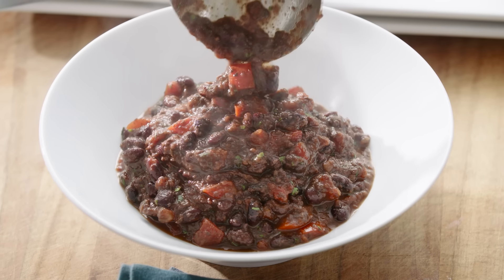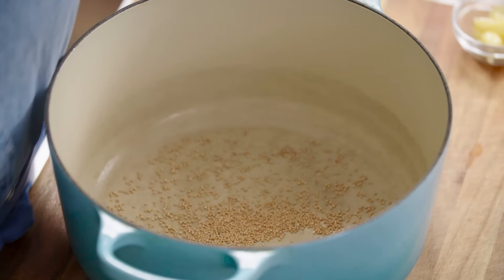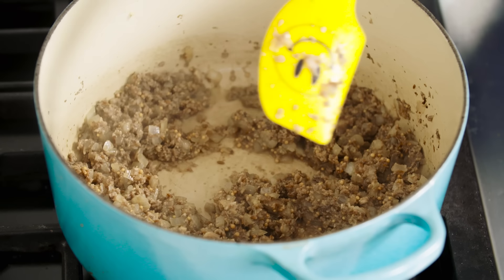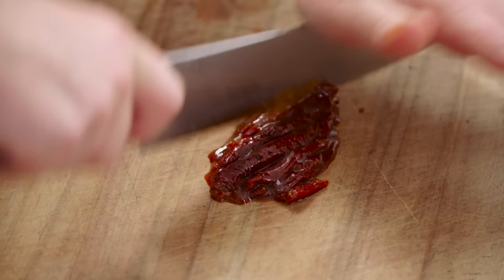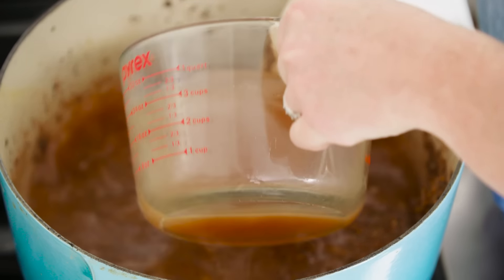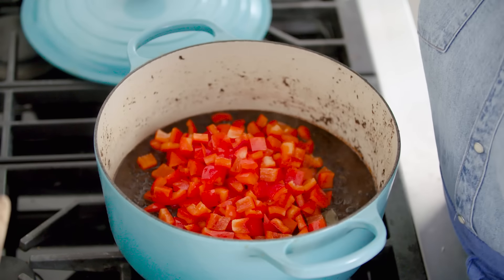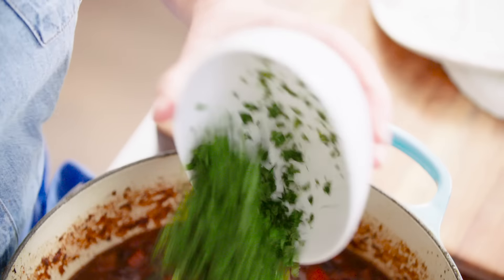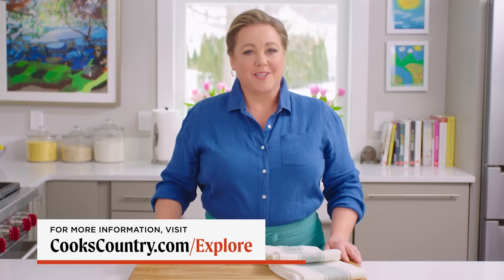Our Favorite Black Bean Chili | Julia At Home (S4 E7)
Black bean chili is the vegetarian’s answer to hearty, satisfying chili.